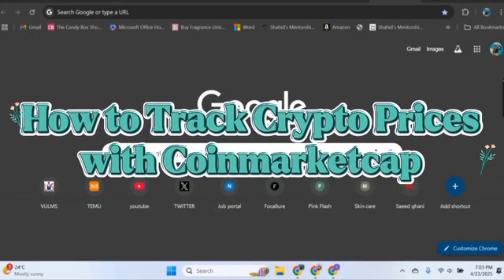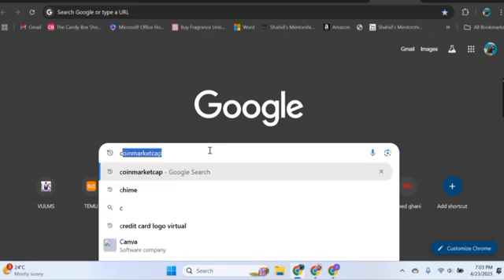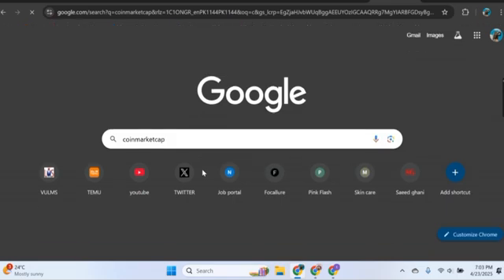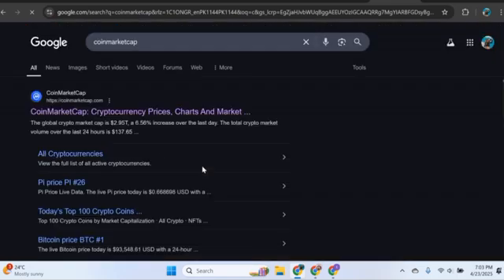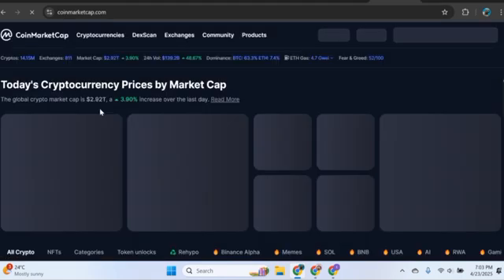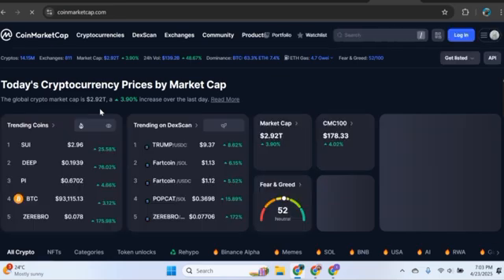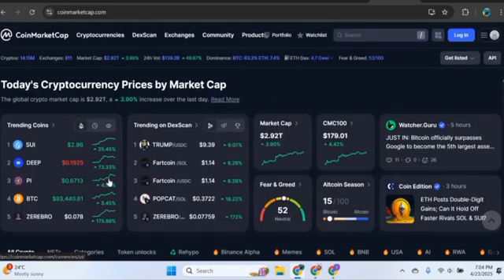NEW ! How to track crypto prices with coinmarketcap FULL TUTORIAL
Confused by crypto charts? 🧠 Want to stay on top of your favorite coins and tokens without the hassle?

In this step-by-step guide, we show you how to use CoinMarketCap—one of the most powerful and FREE tools for tracking real-time crypto prices, trends, and more! 📊📈

🔥 What you’ll learn: ✅ How to search and follow ANY coin
✅ Setting price alerts 🚨
✅ Creating your own watchlist 💼
✅ Reading market data like a pro
✅ BONUS: How to spot trending coins before they pop 🚀

Perfect for beginners, investors, and crypto-curious minds!

🎯 Get the edge you need in the fast-moving world of crypto.
🎥 Watch now and level up your market game!